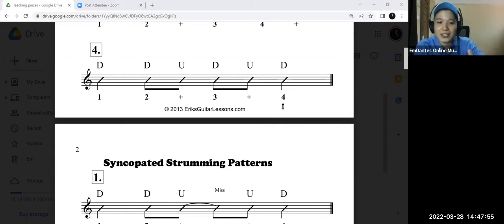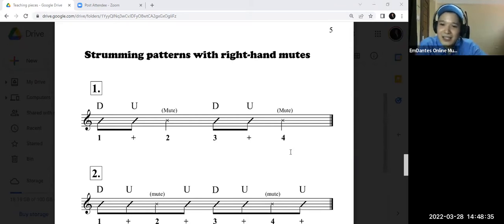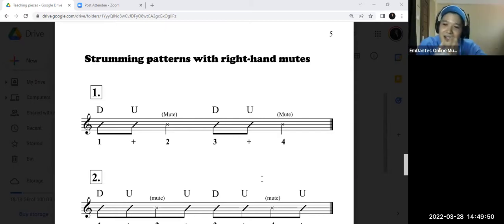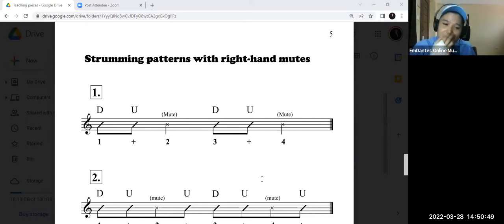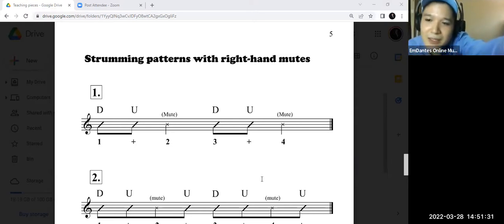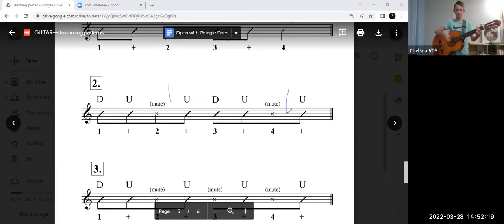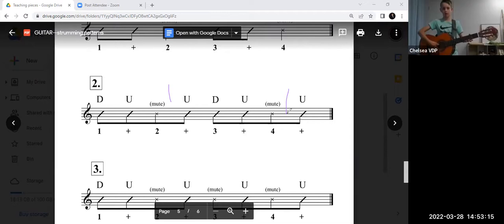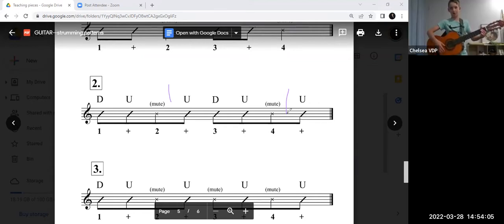Online Guitar Lessons (Chas) Em Dantes Online Music Lesson Mar 28, 2022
The Best Online Music Lessons For Singers, Guitarists, Pianists, And Ukulele Players

We offer one-to-one online lessons for kids, teens, and adults.

In this video, we’ll provide an informative tutorial on Voice, Guitar, Piano, and Ukulele Lessons. Allow yourself or your child to develop your musical talent.

Provides a way to take a break from busy schedules. To have fun and be happy with music!

Do you have any questions, tips, or ideas about music?

Em's free online trial class allows your child to try out musical exercises, scales, and more FREE of charge.  Schedule a FREE one-on-one lesson for voice, piano, guitar or ukulele